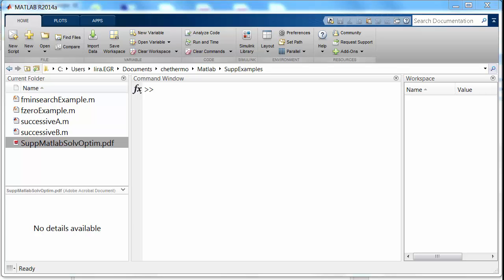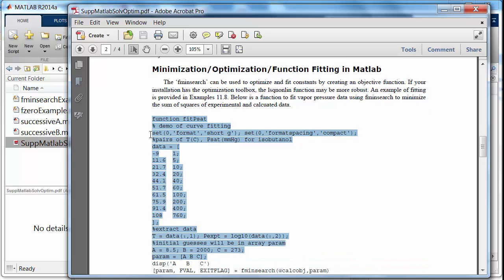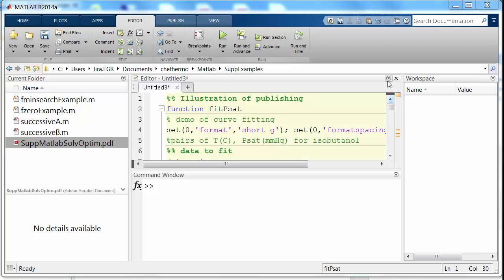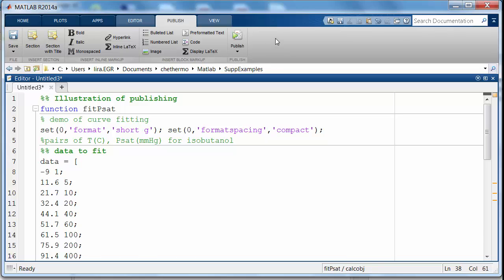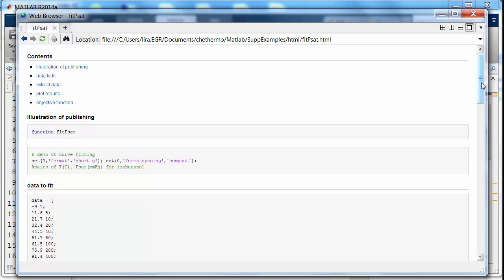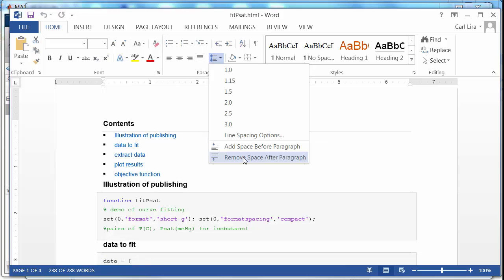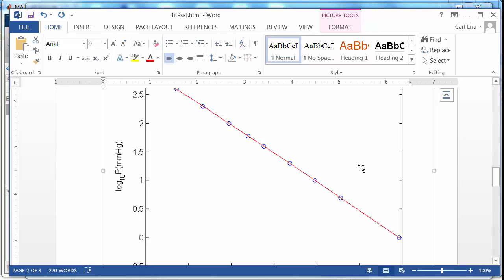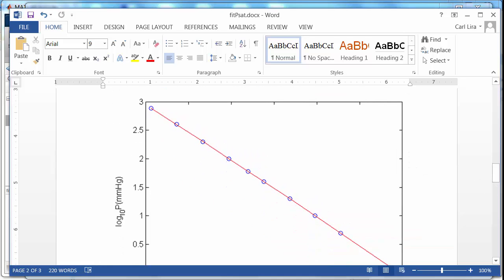Publishing from Matlab to html to Microsoft Word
Directly publishing from Matlab to Word can be tricky depending on computer lab configurations and the version of Word installed. This method works reliably.